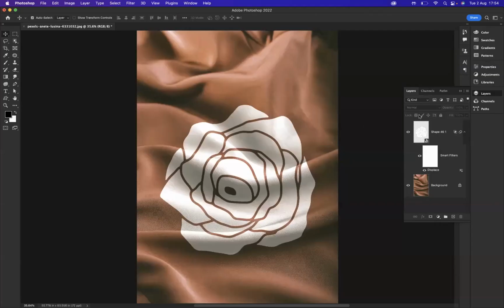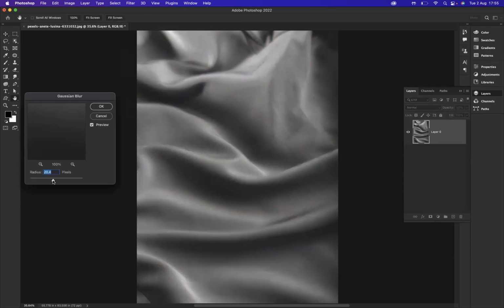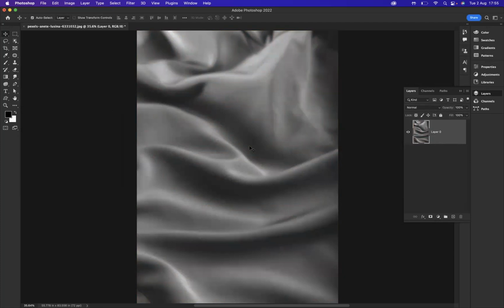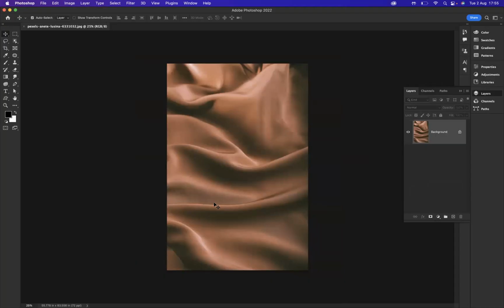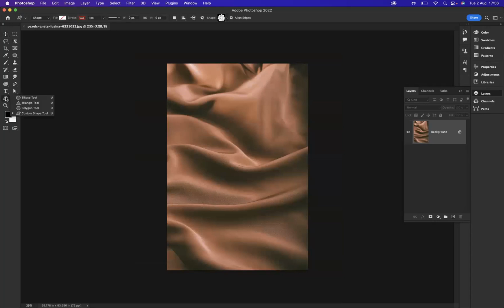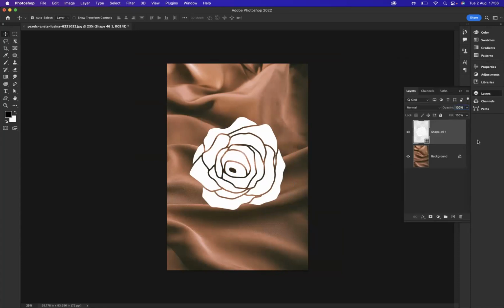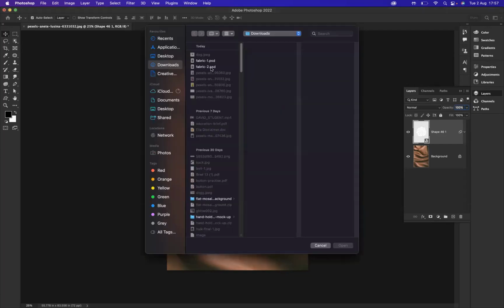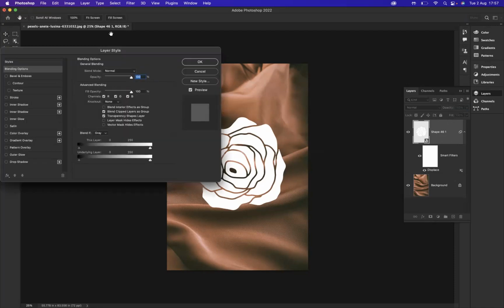How to place Logo or Graphic on Texture - Adobe Photoshop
Online School for Visual Communication and UX/UI

Design Custom Logos with Adobe Illustrator
Creating a custom logo is essential for any business or organisation. It's an important element for branding and positioning yourself in the market. With Adobe Illustrator, you can design professional logos with a comprehensive tool-set that offers all the necessary features to create an eye-catching logo. Whether you're a seasoned graphic designer or just starting out, this article will show you how to use Adobe Illustrator to design custom logos from scratch. You'll learn about creating shapes, adding colours, working with typography, and more.

Introduction: What is Adobe Illustrator?
Adobe Illustrator is a vector graphics editor and design software developed by Adobe Systems. It is used for creating artwork, illustrations, logos, and web graphics. With its powerful features, Illustrator enables users to create complex designs quickly while maintaining their high-quality standards.

Illustrator offers a comprehensive set of tools that can be used to create anything from simple logos to elaborate designs. It has an intuitive user interface, making it easy for beginners to get started with designing logos right away. The programme also comes with predefined shapes like rectangles, circles and stars which give users the ability to create custom shapes using the built-in shape tools. Additionally, Illustrator includes advanced features such as layers and artboards that allow designers to add multiple elements into their design without having to start over each time they want a new element added in.

Create logos with vector shapes
Creating a logo is an important part of establishing a brand identity. Vector shapes are an essential tool for creating professional and eye-catching logos with Adobe Illustrator. Vector shapes and lines enable you to create designs that look great in print and on digital devices, keeping them crisp and clear no matter how much they are resized.

Designing logos with vector shapes allows you to use simple geometric forms, such as circles or squares, or more complex elements like stars and lightning bolts. With the help of Illustrator’s pen tool, you can draw custom curves that will bring your designs to life. You can even combine existing vector shapes together to create a unique shape or logo element. Once all of your artwork is complete, use the programme’s colour picker feature to add colour gradients and shades depending on the colour scheme you want for your logo design.

Drawing tools & basics
Adobe Illustrator is a powerful graphic design tool that enables users to create amazing vector-based designs. It has an extensive library of drawing tools that allow you to create custom logos with professional precision. With its robust set of features, Illustrator makes it easy to draw and customise your own logos.

The most basic drawing tool in Illustrator is the Pen Tool, which allows you to make precise paths for shapes and text. You can also use the Shape Tools such as the Rectangle or Ellipse Tool to quickly draw basic shapes. Once created, these shapes can easily be edited using the Path Selection or Direct Selection tool. More advanced tools like the Blend Tool or Symbol Sprayer allow you to quickly replicate complex designs with ease. For a more detailed look at each of these tools, you can consult Adobe’s Help section on its official website.

Text editing & effects
Text editing and effects are an essential part of creating a professional logo using Adobe Illustrator. The software offers a variety of features to help users customize their text and make it look more interesting. With the Character panel, users can easily adjust the font size and colour, as well as add bold or italic formatting. For more subtle changes, users can utilise tools like kerning and tracking to tweak letter spacing for a more visually appealing look.

The software also includes an array of effects that allow users to take their text even further. Effects such as shadows, glows, bevels, and gradients all offer unique ways to enhance logos with texture, depth, and dimension. Additionally, Illustrator's Stroke panel provides options for customising line thickness and type so logos have just the right look depending on the design style desired.

Colour & gradients
Colour and gradients are powerful tools for creating custom logos in Adobe Illustrator. Adding colour to an image can create a unique look that no other logo has, and gradients can add dimension and depth to give the logo character. For example, a gradient is a perfect way to display two brand colours in one logo without taking up too much space or making it look cluttered. Gradients also draw attention to certain elements of the logo, such as when using light-to-dark transitions on type or shapes.